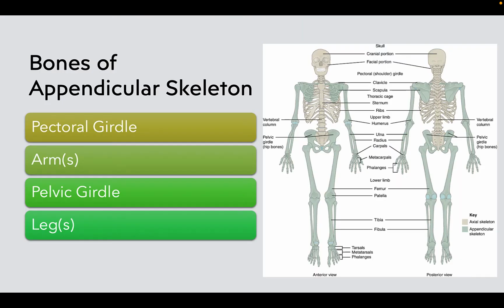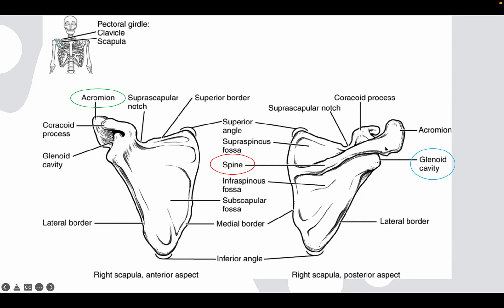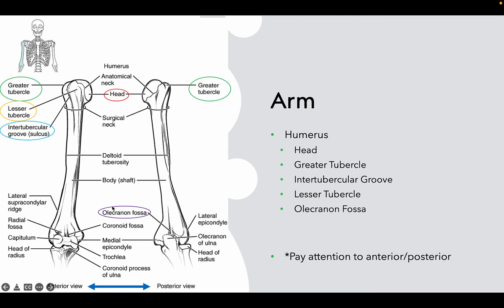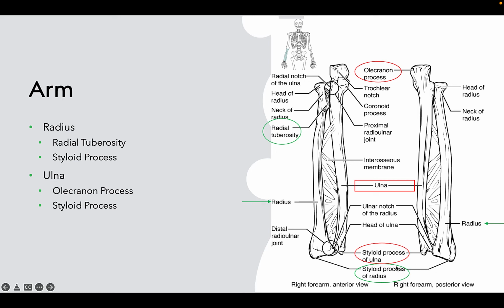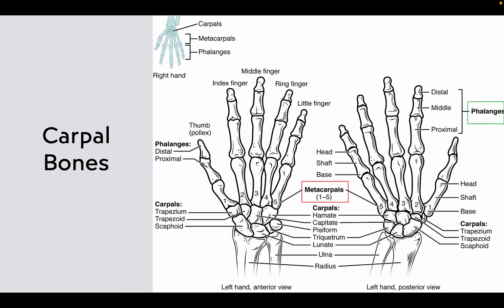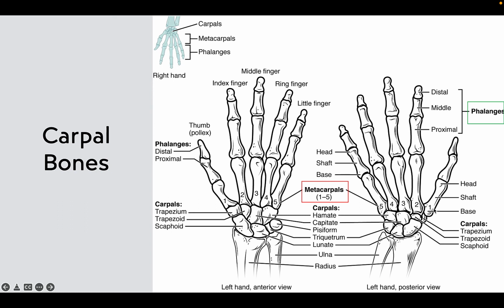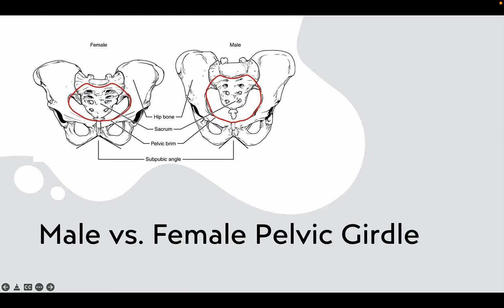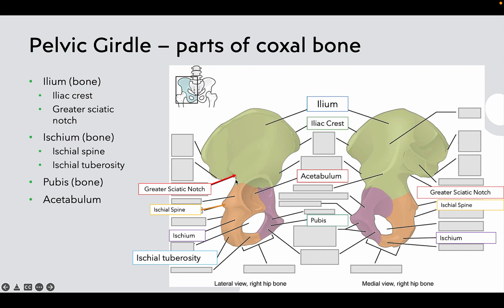appendicular skeleton_part1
Table of Contents:

00:00 - General Anatomy &amp; Physiology
00:50 - Bones of Appendicular Skeleton
01:03 - Pectoral Girdle
01:57 -
02:42 - Arm
03:55 -
04:16 - Arm
05:44 -
05:48 - Arm
05:56 -
06:34 - Carpal Bones
08:02 - Pelvic Girdle
08:54 - Male vs. Female Pelvic Girdle
09:31 -
09:54 - Pelvic Girdle – parts of coxal bone
11:12 -